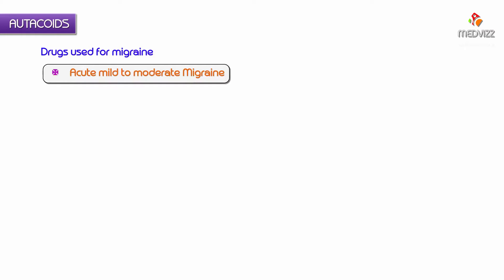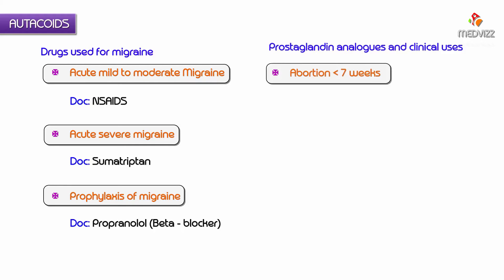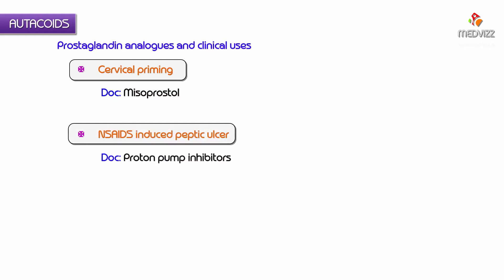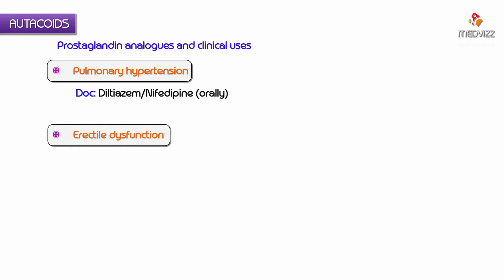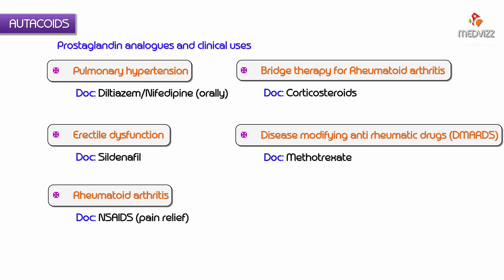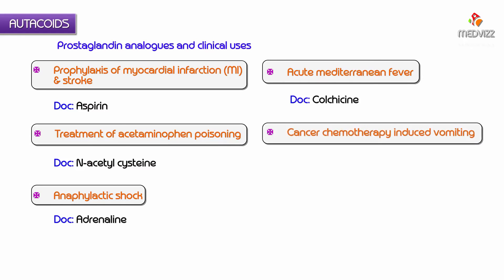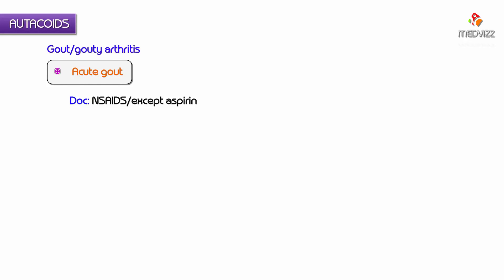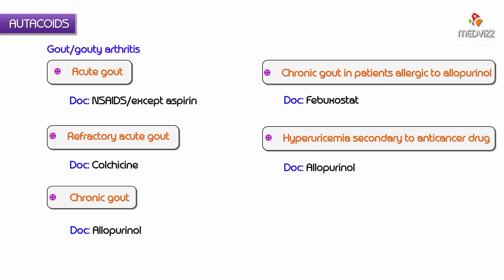Autocoids Pharmacology - Drug Of Choice : Neet Pg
Autocoids - Drug Of Choice

Autacoids or "autocoids" are biological factors (molecules) that act as local hormones, have a brief duration, and act near their site of synthesis. The word autacoid comes from the Greek "autos" (self) and "acos" (relief; i.e., drug). The effects of autacoids are primarily local, though large quantities can be produced and moved into circulation.[citation needed] Autacoids may thus have systemic effects by being transported via the circulation. These regulating molecules are also metabolized locally. In sum, these compounds typically are produced locally,[citation needed] act locally and are metabolized locally. Autacoids can have a variety of different biological actions, including modulating the activities of smooth muscles, glands, nerves, platelets, and other tissues.

Some autacoids are chiefly characterized by the effect they have on specific tissues, such as smooth muscle. With respect to vascular smooth muscle, there exist both vasoconstrictor and vasodilator autacoids. Vasodilator autacoids are released during periods of exercise. Their main effect is seen in the skin, where they facilitate heat loss.

These are local hormones; they therefore have a paracrine effect. Some notable autacoids are eicosanoids, angiotensin, neurotensin, NO (nitric oxide), kinins, histamine, serotonin, endothelins, and palmitoylethanolamide.